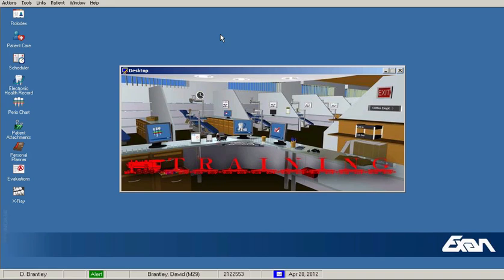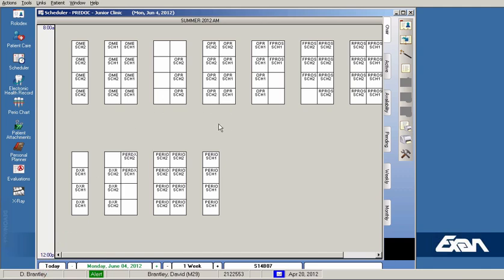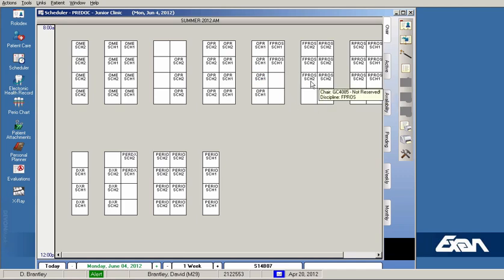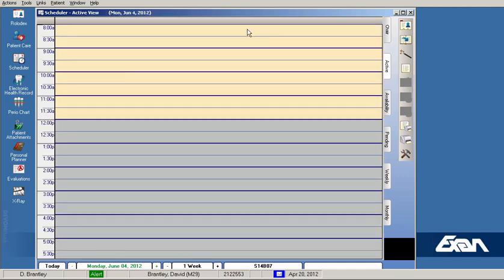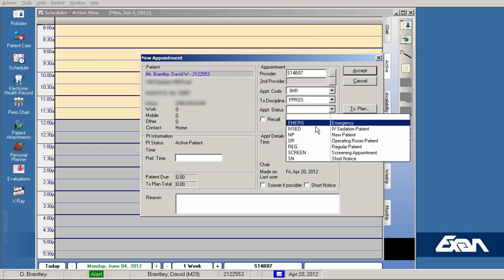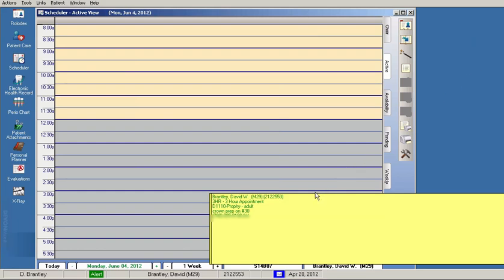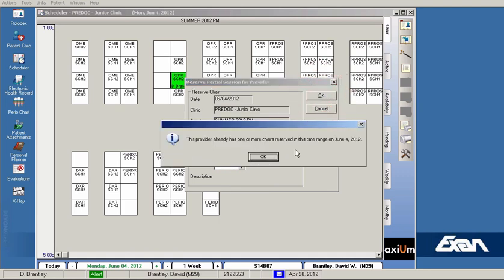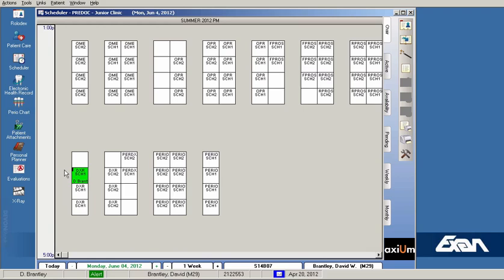aXium Training: Student Scheduling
aXium training module presented by Susan McKinney, January 2016